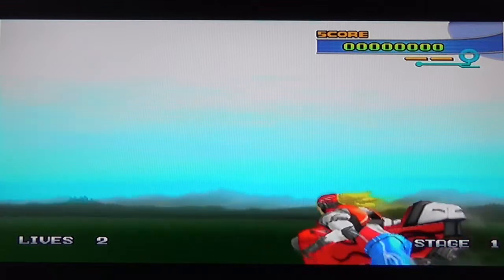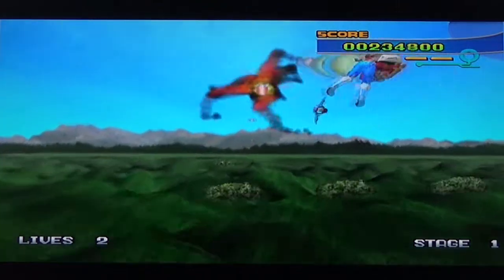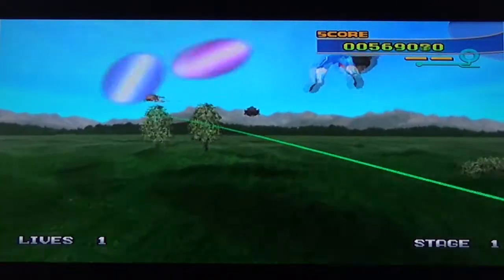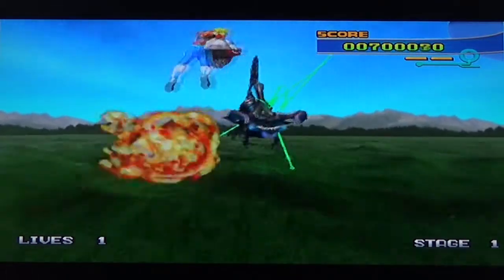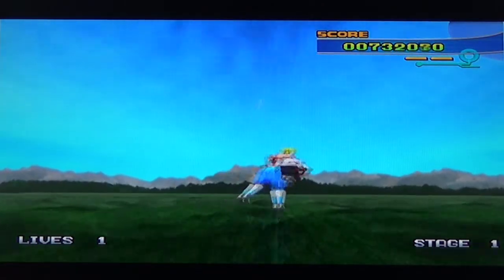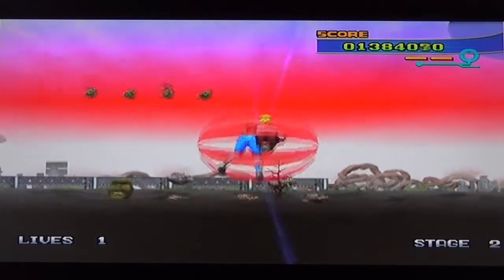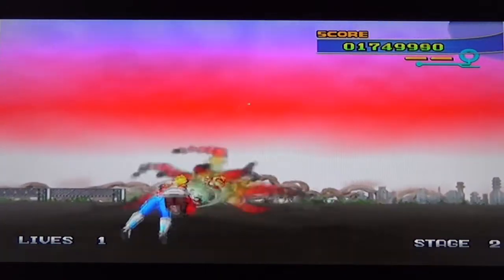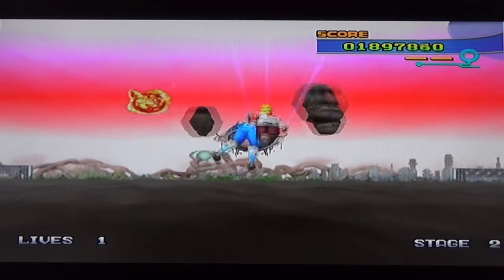Space Harrier - Sega Classics Collection (Playstation 2)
The Sega Classics Collection features some great re-makes of Sega Mega Drive/Genesis games. I rather enjoyed this version of the classic, Space Harrier.